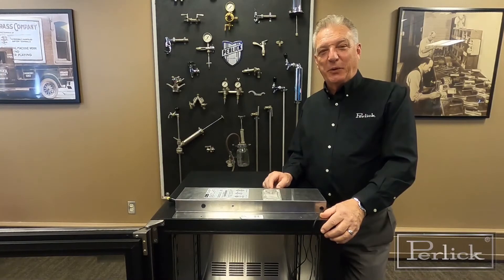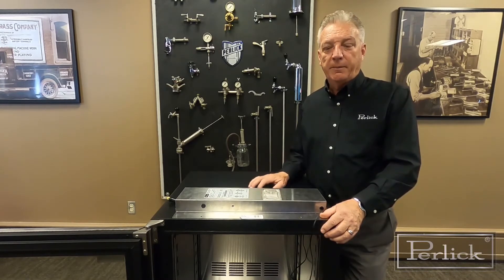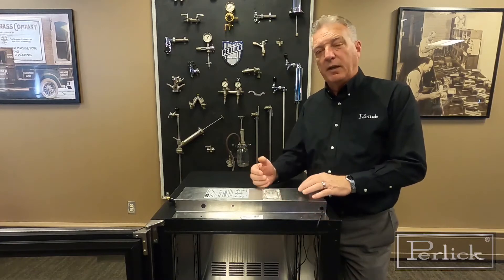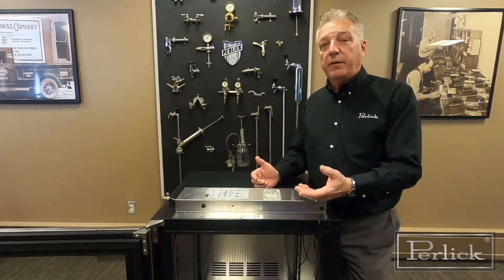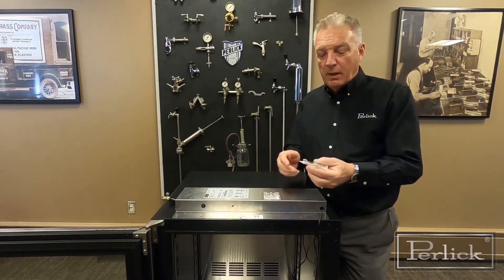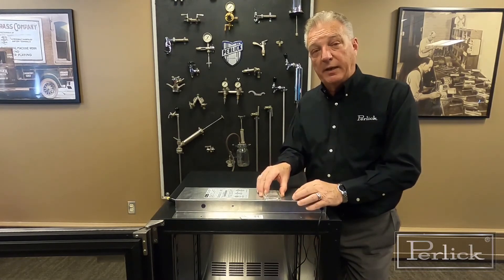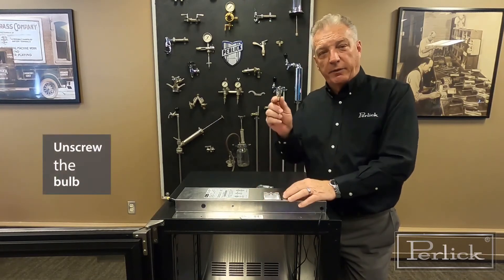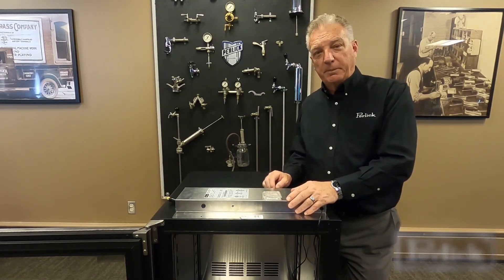Perlick - How to Change a Light Bulb on a Perlick® C Series & Commercial Undercounter Unit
Learn how to change the light bulb in your Perlick C-Series unit in 3 simple steps. Contact Pinnacle Sales Group for additional information.